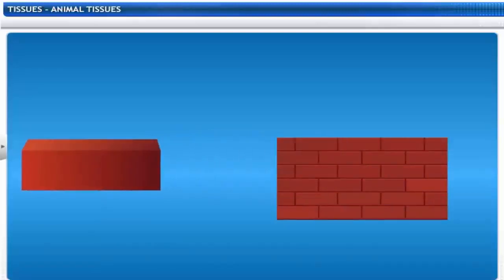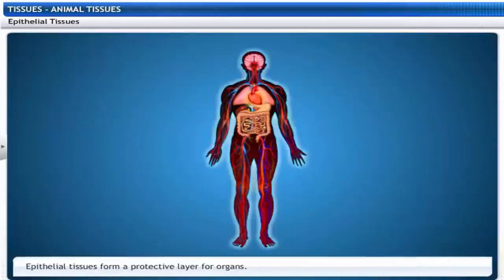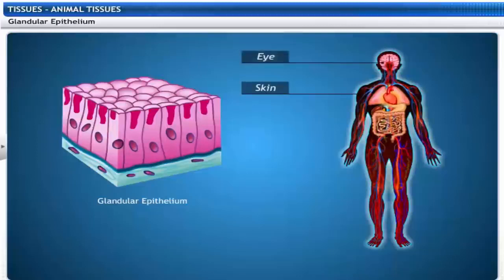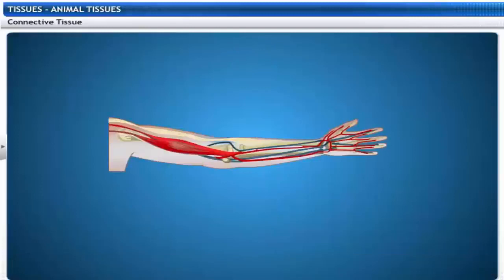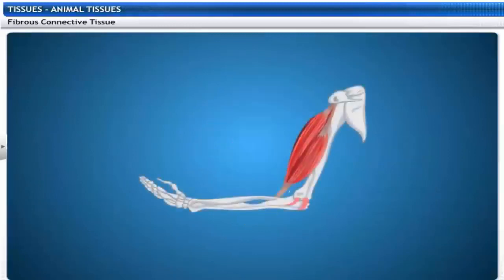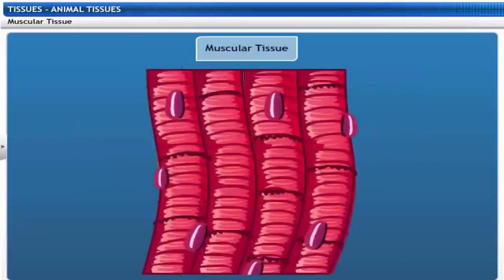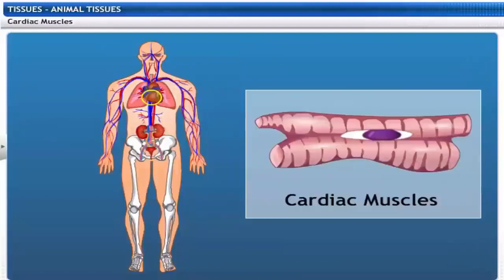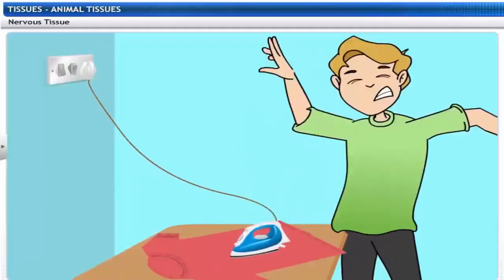Tissue: Multicellular structure. Part 2. Animal tissue. Science chapter of class 9th.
This video is about Animal tissue and multicellular structure. In this video we will able to get understand about Types of animal tissue - Epithelial tissue, Connective tissue, Muscular tissue, and Nervous tissue. With the help of this video we will also able to get understand about types of epithelial, types of connective tissue, types of muscular tissue and Parts of Nervous tissue. Must watch complete video. Best for notes preparation.